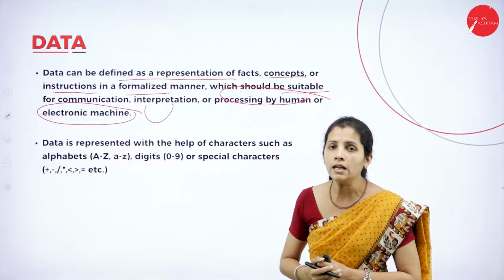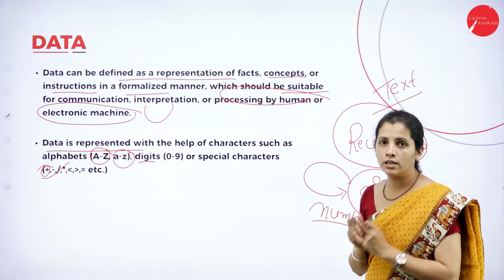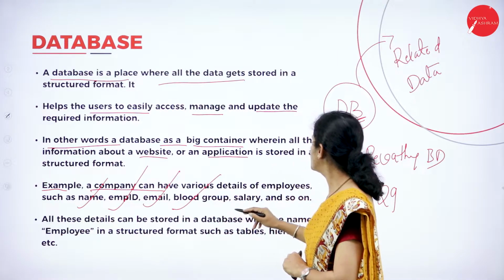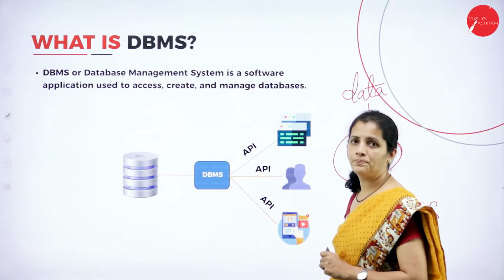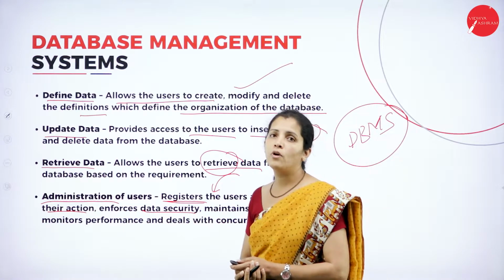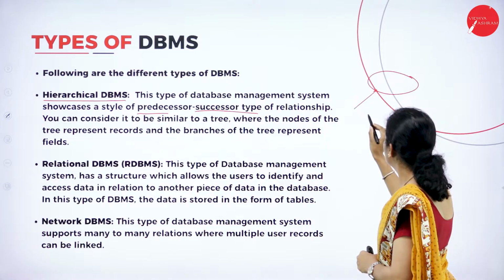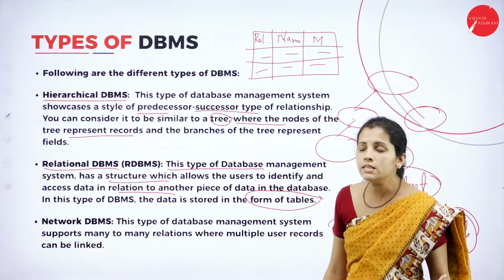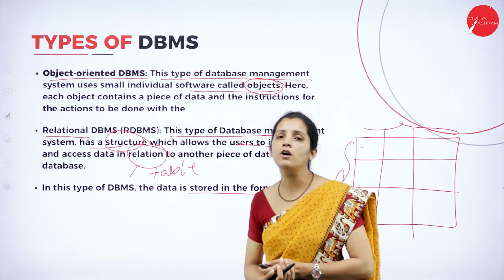DAY 04 | DIGITAL FLUENCY | I SEM | B.CA | DATABASE MANAGEMENT SYSTEM | L4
Course : B.CA
Semester : I SEM
Subject : DIGITAL FLUENCY
Chapter Name : DATABASE MANAGEMENT SYSTEM
LECTURE : 4